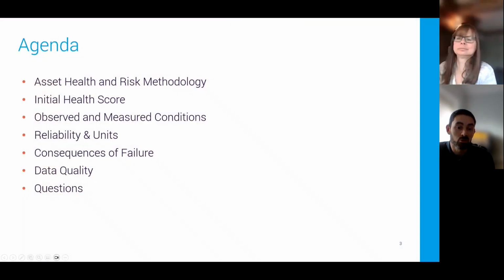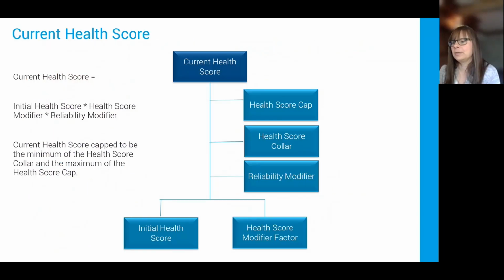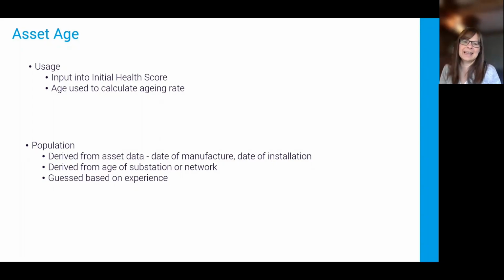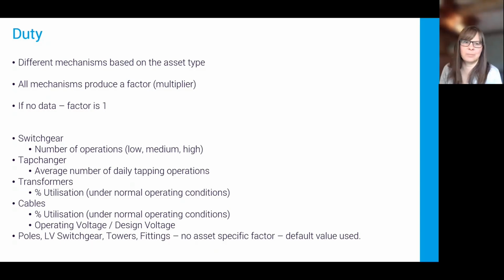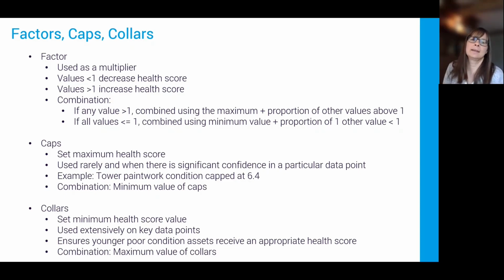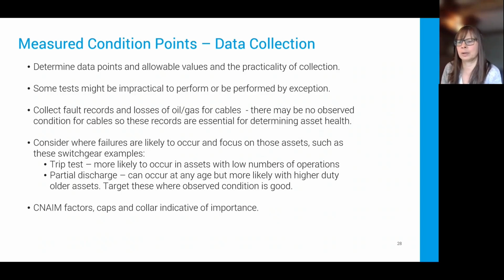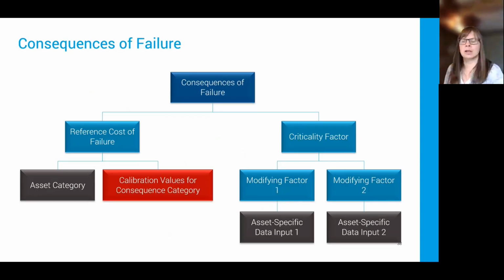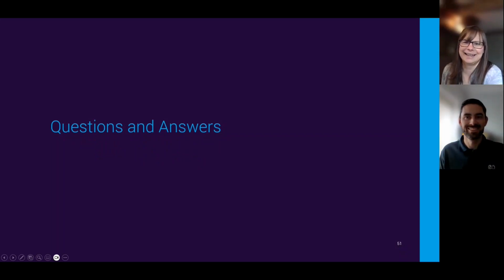Asset Investment Management - Asset Model Data Requirements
Many businesses collect lots of data that they don’t do anything with. This data is stored and categorized but often does not see the light of day. In other cases, when a business wants to develop a process, such as health and risk modeling for their assets, they don’t feel like they have the quality data required, confidence in its correctness is low, it may be too old, inaccessible, or simply not exist.

In this webinar, we examine the key data points required for asset health and risk modelling. We look at how to identify gaps in data and how to backfill those gaps. What you can do with a minimal amount of data and how this can help prioritize data inspections and investments. We consider the role of data analysis and the purpose and process of creating an information gathering plan.

Key takeaways

- Understand the data points for asset modeling.

- Know what you can do with the data that you've got and how it fits into the models.

- How to create a plan to backfill asset data in an economical and methodical way.